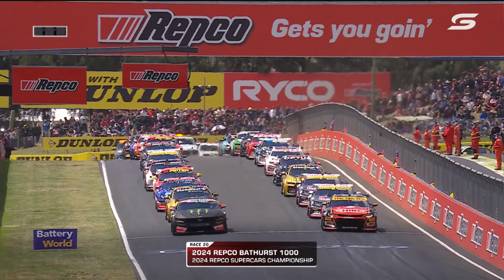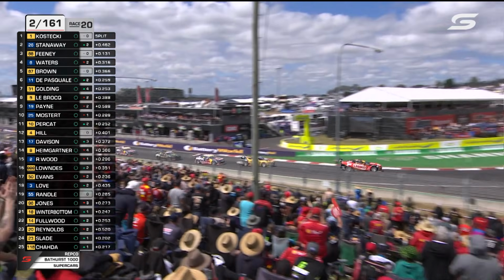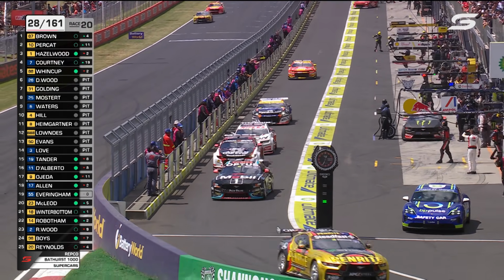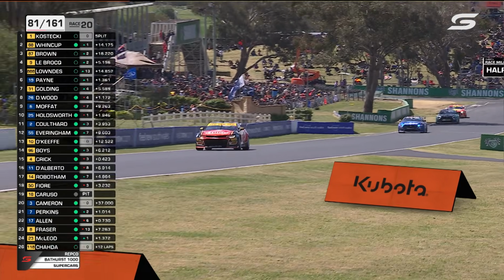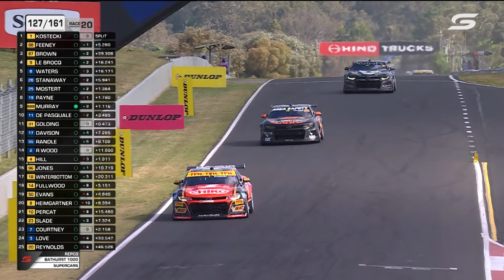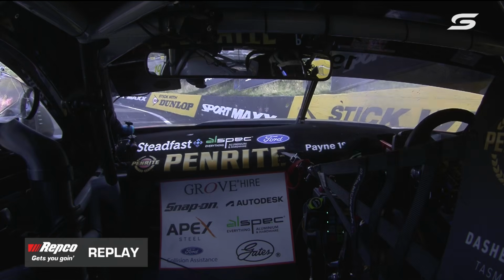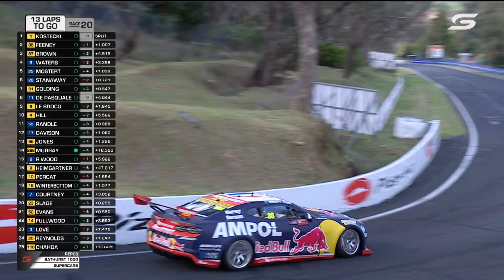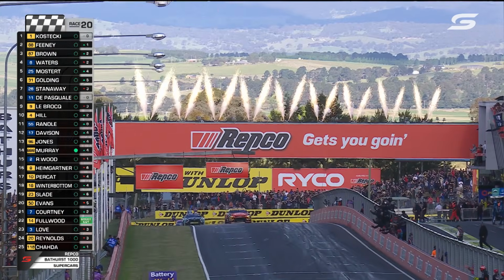Race 20 Extended Highlights - Repco Bathurst 1000 | 2024 Repco Supercars Championship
Catch the extended race highlights from the iconic Mount Panorama which hosted the 2024 Repco Bathurst 1000. The Mountain certainly delivered the Great Race in 2024!